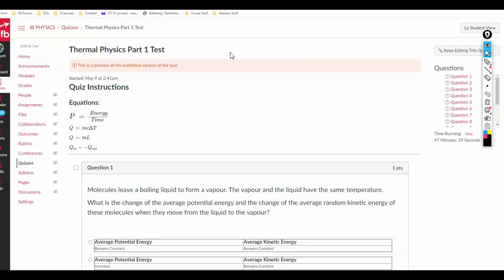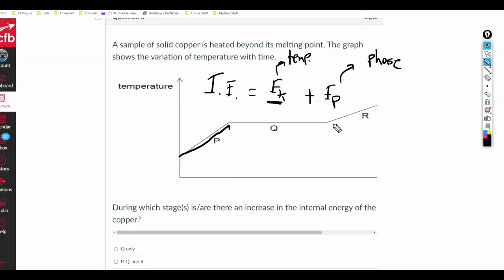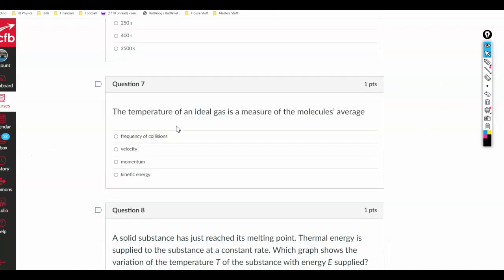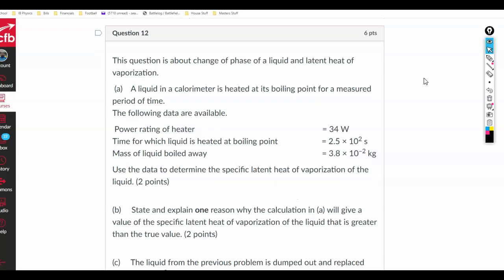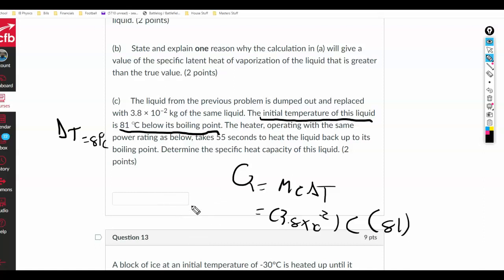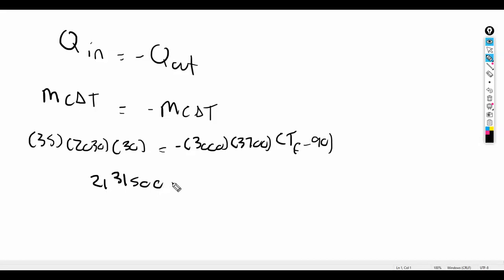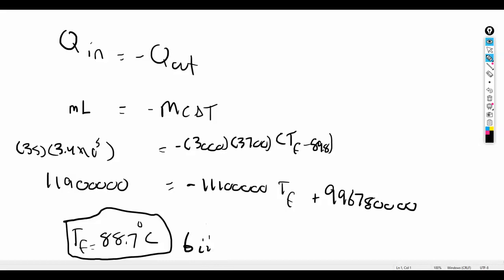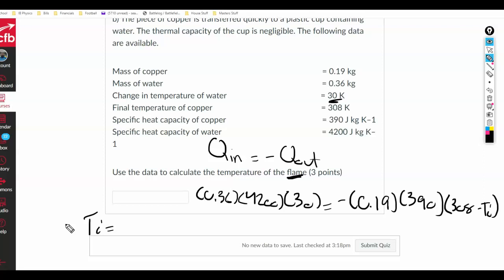Thermal Physics Part 1 Reteach Video